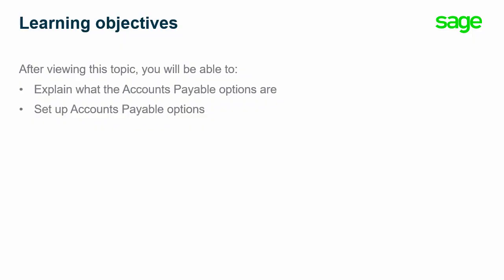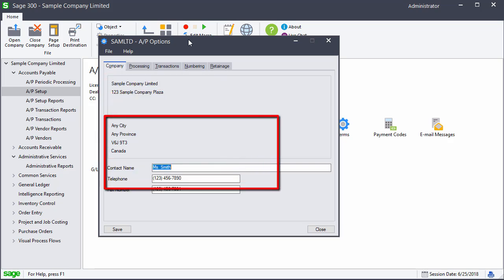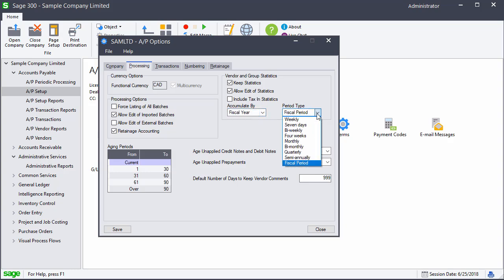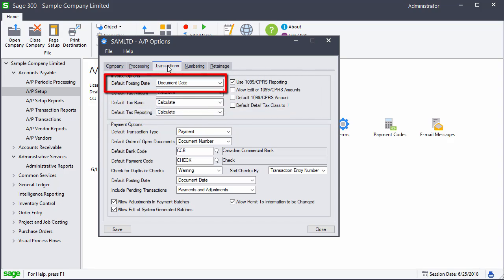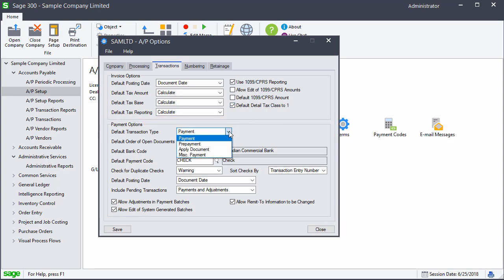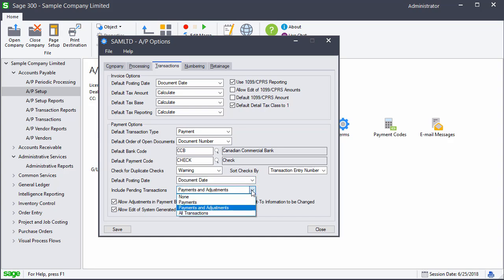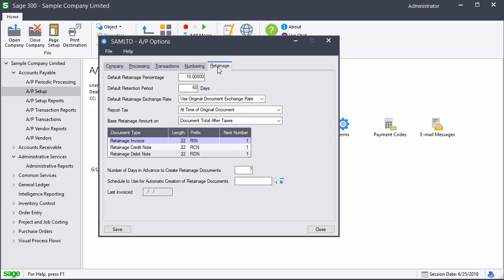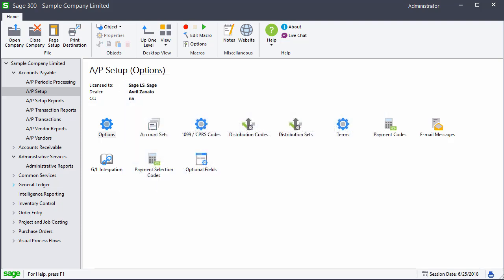Sage 300 AP Options Explained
Learn how to set up and customize Accounts Payable Options in Sage 300.
Optimize your AP settings for smoother workflows, better control, and accurate reporting.